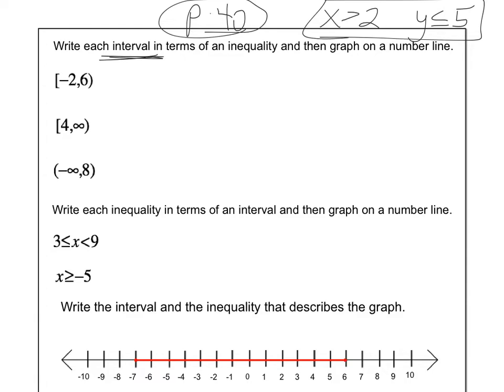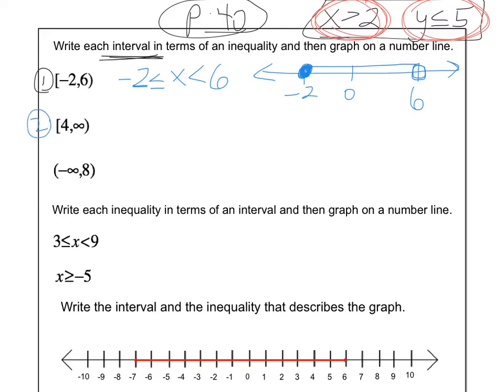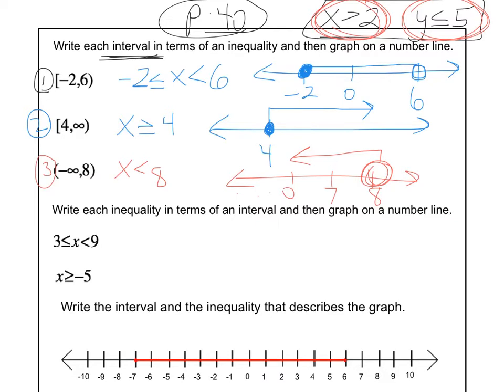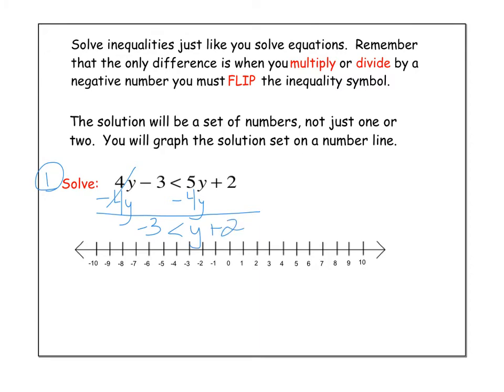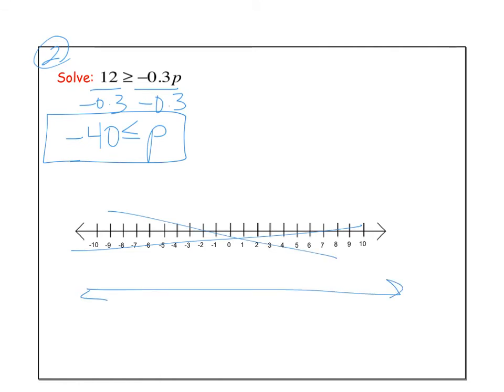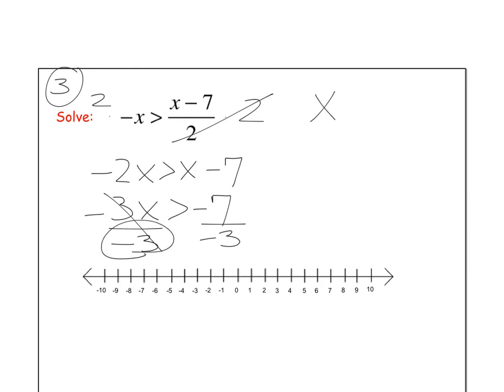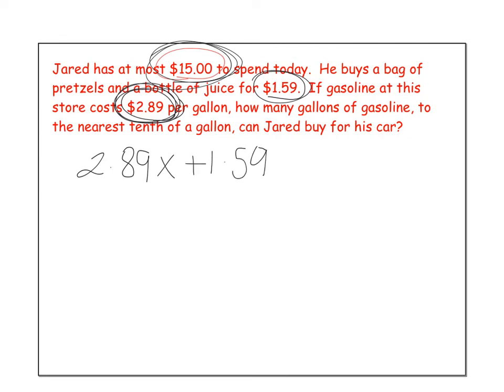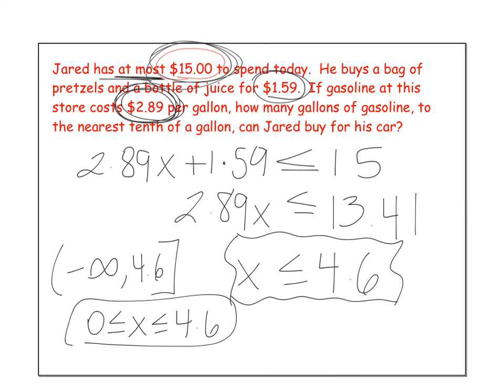1-5 Notes Inequalities